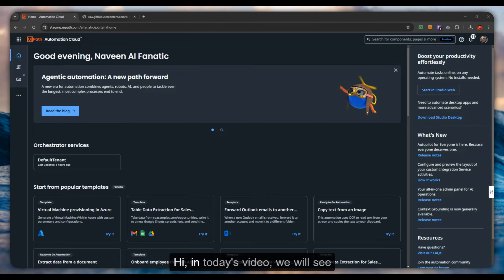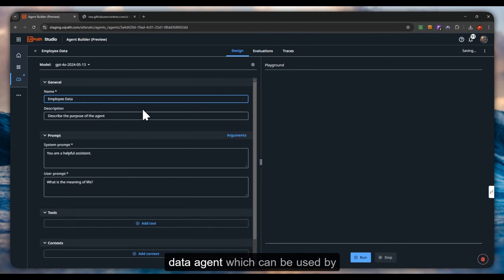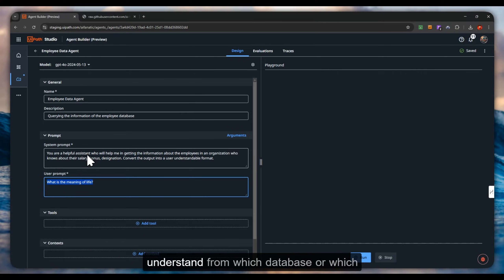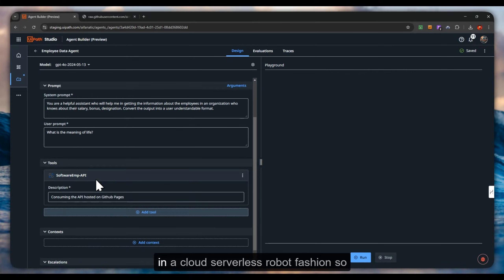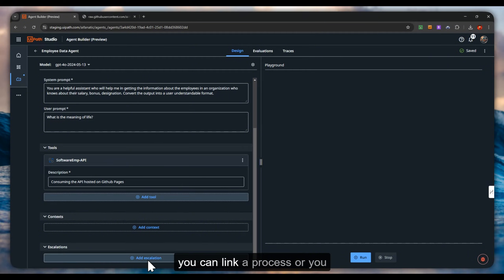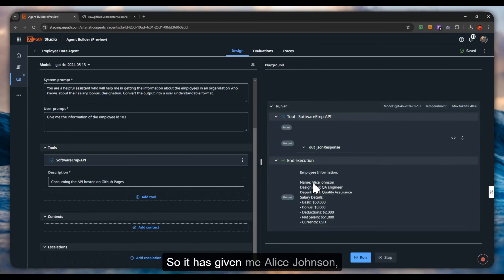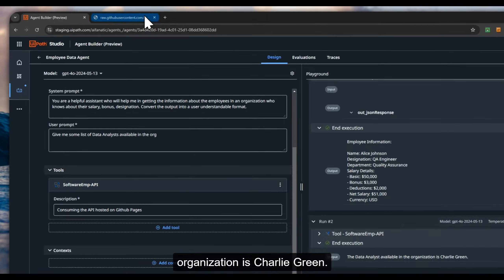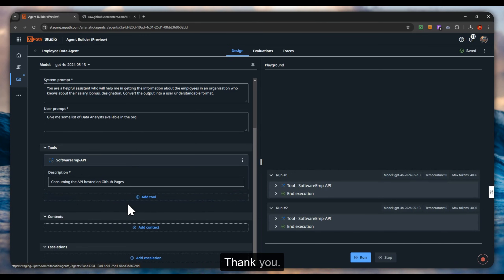UiPath Agent Builder: Build an AI Agent in 6 Minutes | Quick & Easy Tutorial!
In this video, I demonstrate how to build a simple AI agent using UiPath Agent Builder in just 6 minutes! 🚀 Whether you're a beginner or an expert, this tutorial covers the essential aspects of creating an intelligent and efficient agent for automation tasks.

Key Points Covered:
✅ Introduction to UiPath Agent Builder: Brief overview and its capabilities.
🧠 Using LLMs (Generative AI): How the agent leverages GPT-4 for decision-making.
🛠️ Prompts Design: Structuring system and user prompts for effective communication.
🌐 Integrating Tools: Connecting the agent to external applications like databases and email systems.
👨‍💻 Human Escalation: Handling complex scenarios using UiPath Action Center.
🧾 Evaluating test cases and analyzing execution logs
📤 Publishing & Deployment: Deploying your agent for operational use.

📌 Timestamps:
[00:10] Introduction and prerequisites
[00:54] Starting with pre-built templates or a new agent
[01:48] Defining the system prompt and agent instructions
[02:25] Integrating tools and APIs (e.g., Software Employee API)
[03:32] Context grounding and escalation setup
[04:09] Querying the AI agent (e.g., employee details and analysts)
[05:46] Evaluation and execution logs explained
[06:22] Closing thoughts and future tutorials